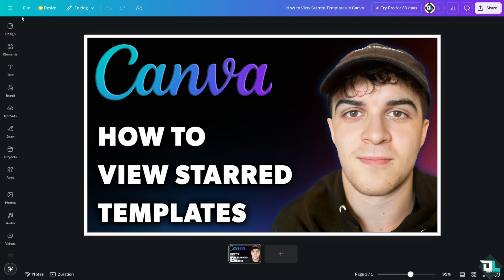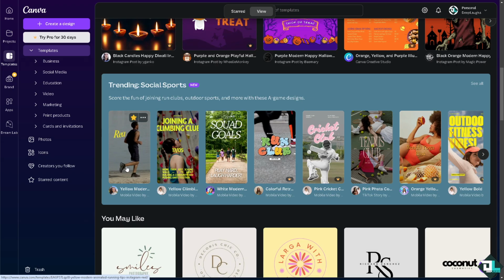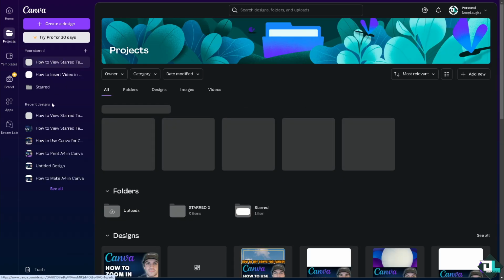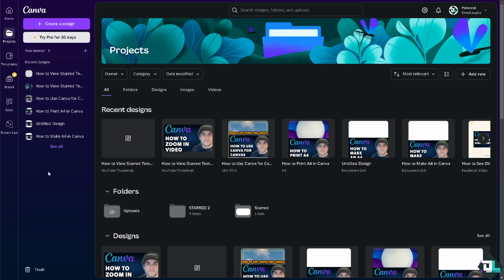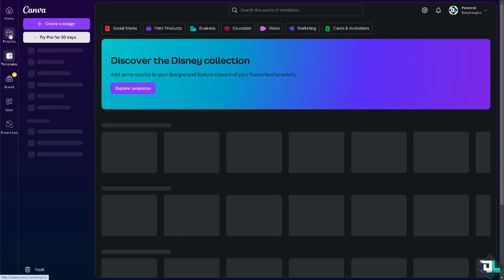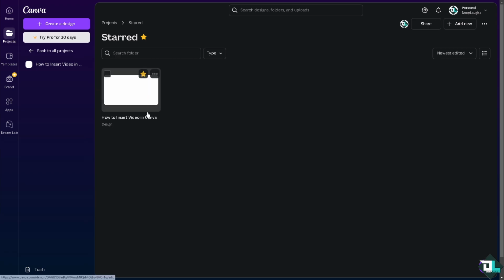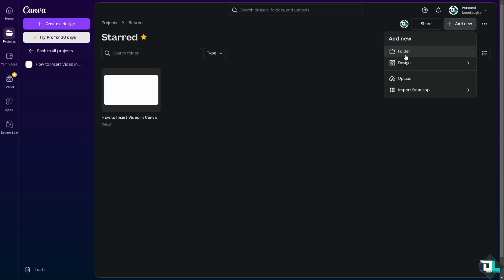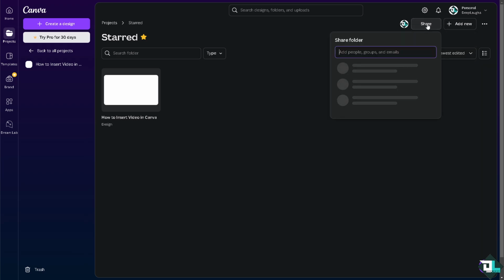How to View Starred Templates in Canva (Full 2024 Guide)